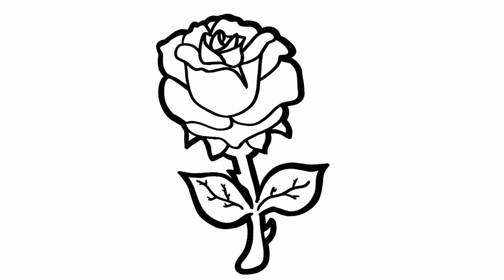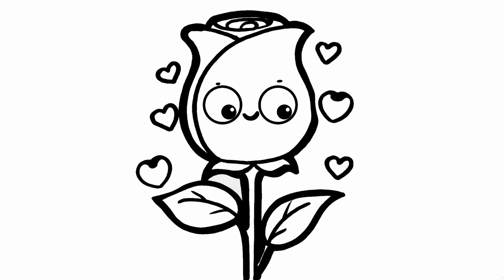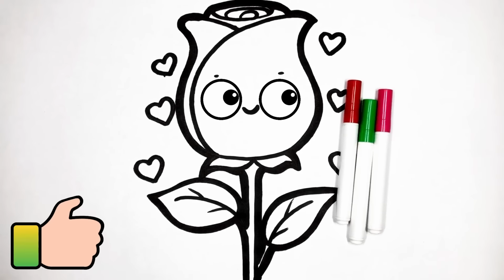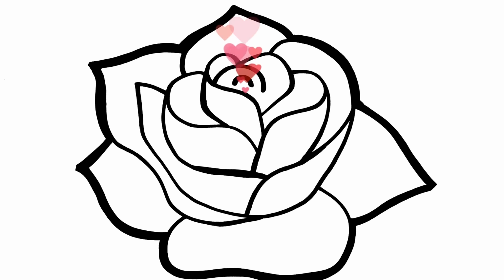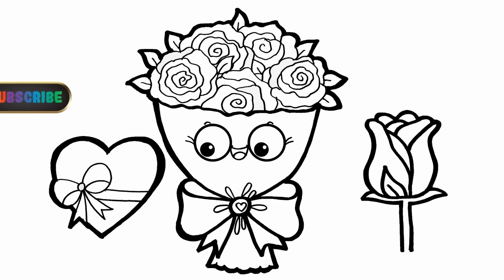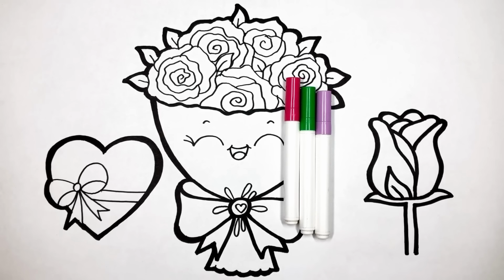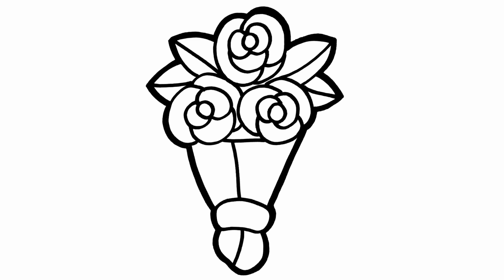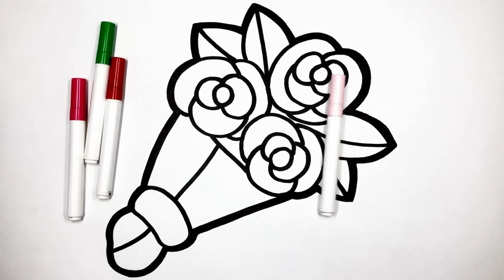Set of Roses. Drawing Rose for Kids.